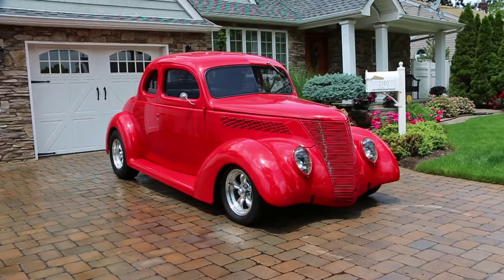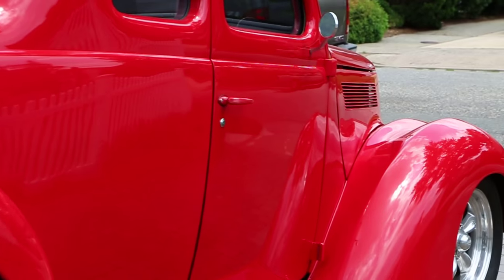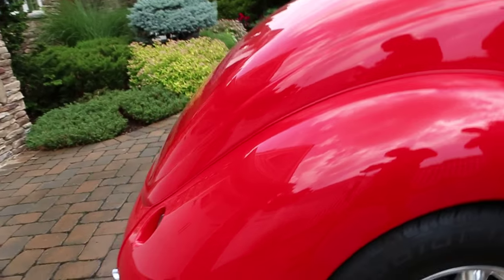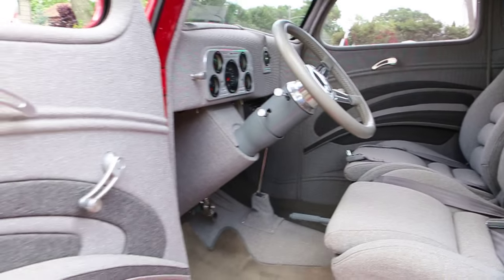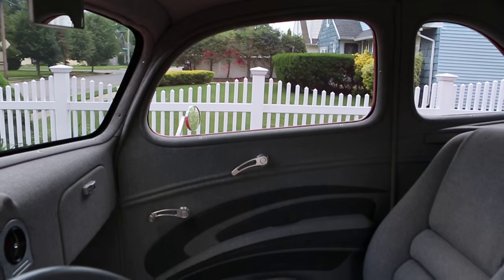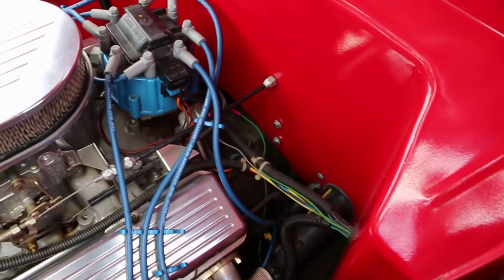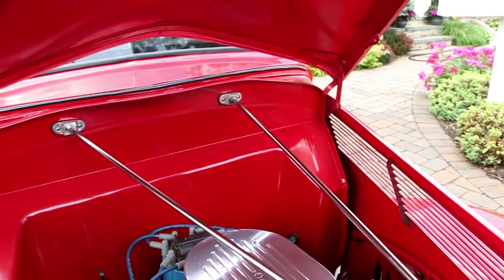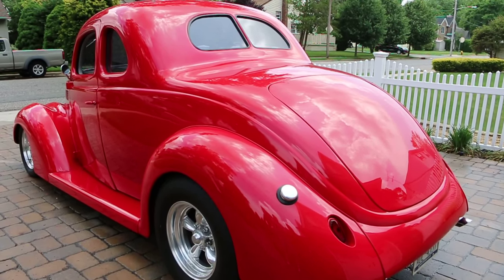1937 Ford Coupe For Sale~Steel Body~350~Ford 8" Rear~Beautiful Hotrod!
1937 Ford Coupe For Sale
Steel Body w/ Glass Fenders
350 Motor Fully Dressed
Ford 8" Rear w/ Posi & 3:55 Gears
Edelbrock Intake
Edelbrock Carburetor
Hooker Headers Leading to Flow Master Mufflers
Walker Radiator w/ Flex Fan(Runs @ 180)
Power Disk Brakes
Tilt Wheel
Lecarra Custom Leather Wrapped Steering Wheel
Locar Shifter
Custom Stereo w/ 4 Speakers
VDO Gauges w/ Matching VDO Clock
Power Seat
Big Block Firewall; So There is Room For a Big Block Motor
High End Build
Gorgeous Paint
Beautiful Custom Interior
Priced to SELL Fast!